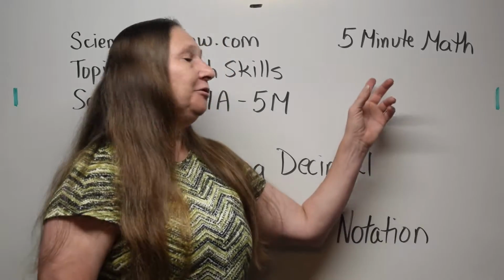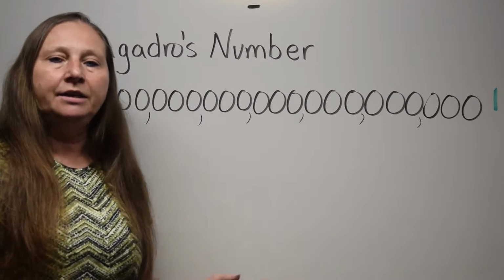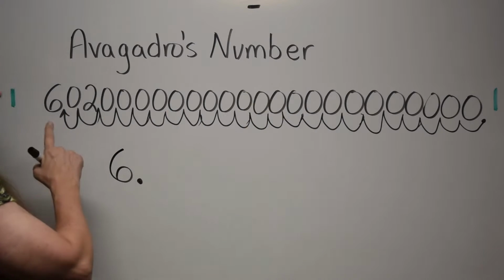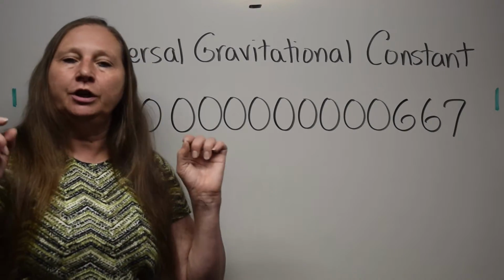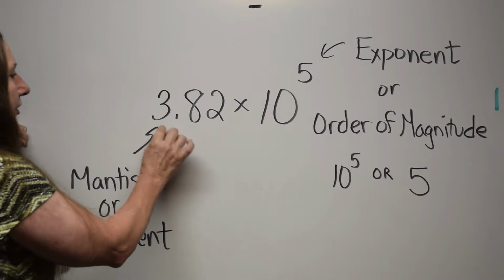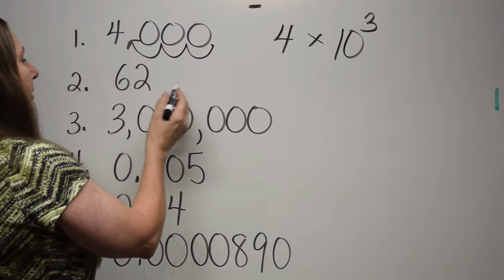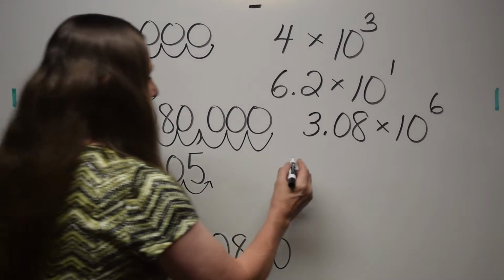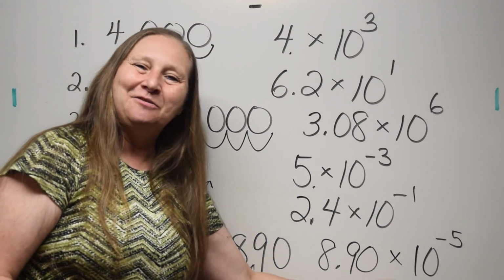5 Minute Lesson - 01.01A - Converting Decimal Numbers to Scientific Notation